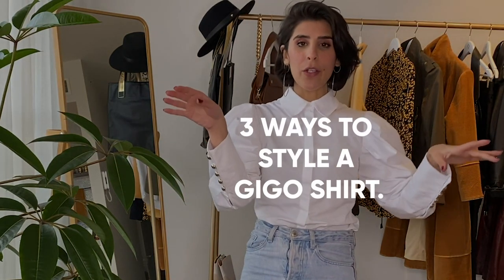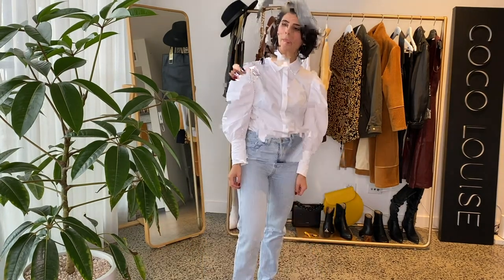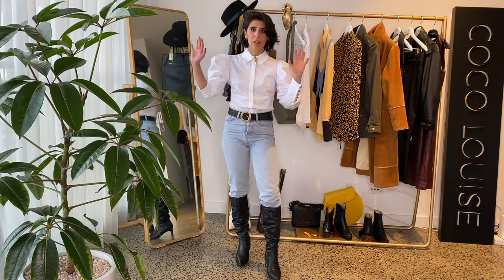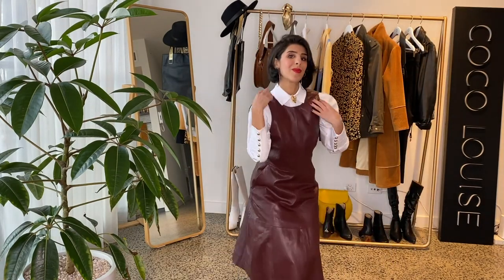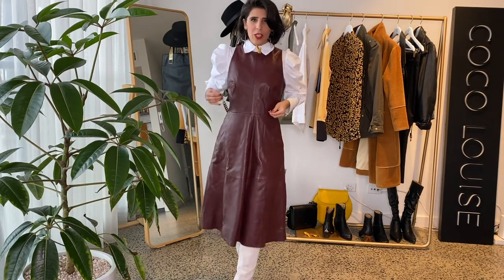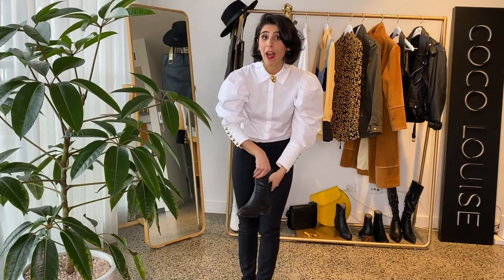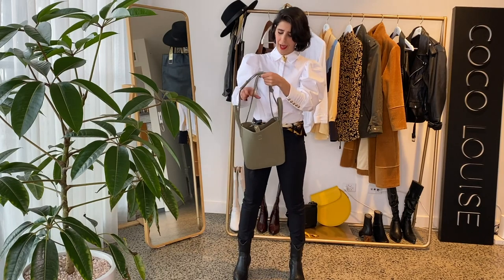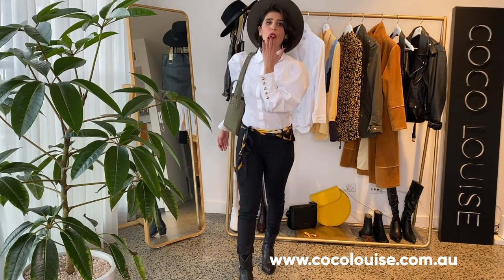How to style a puff sleeve shirt | Try on haul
This is a try on haul from outfits straight out of my wardrobe. You too can shop your closet and create these Fall to Winter outfits.

Grab a gigot shirt in other words a puff-sleeve shirt. If you do not own one, you can shop the looks below or start with a classic white shirt.

The following items you need to create these transitional looks are:

+ A pair of boot-leg jeans or any cut that suits you.
+ A pair of black slim-cut pants.
+ A leather midi dress that you know is not too thick, so it can take you into different seasons. ( This will only need to be layered to suit colder days.)
( ++ A midi leather skirt or pants will also look immaculate too! )

Much love,
COCO LOUISE

LOOK 1:

Nobody Denim high rise Porter relaxed jeans
Nobody Denim Bessette slim fit jeans

Alanui Embossed Buckle Belt: Alanui Embossed Buckle Belt
Pinko Love Birds buckled belt

Atu Body Couture Textured Shell Brooch
Susan Caplan Vintage 1960s Trifari Leaf brooch
Tateossian Rose Brooche

LOOK 2:

STAUD Pleated Faux Leather Midi Dress
À La Garçonne Leather Midi Dress
STAUD Wells Squareneck Faux-Leather Midi Dress
Oscar de la Renta Leather A-Line Midi Dress

LOOK 3:

Theory Stretch-cotton Slim-leg Pants
Joseph Zoran Wool-blend slim-leg Pants

Moda In Pelle Emrellahat Black Felt
San Diego Hat Company Packable Felt Fedora WFH8205

Claudie Pierlot Silk Scarf
Tory Burch T-Logo Colorblock Silk Scarf